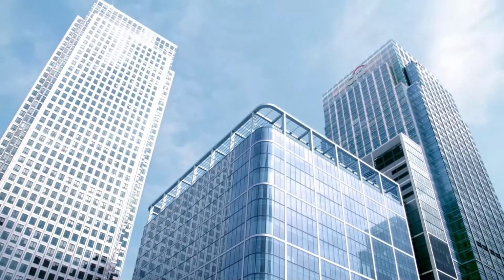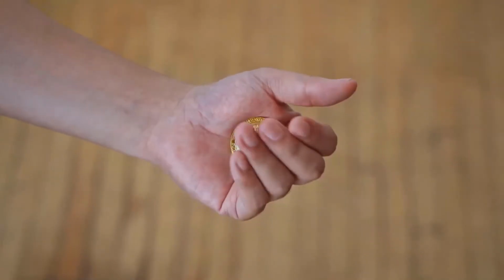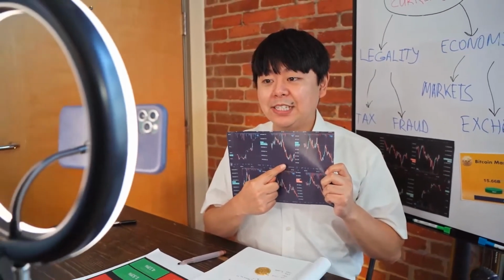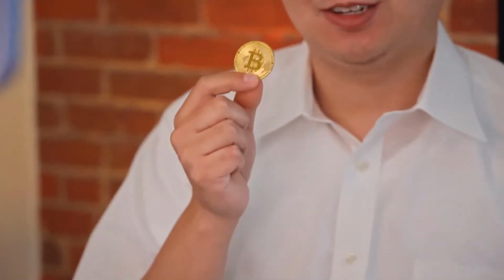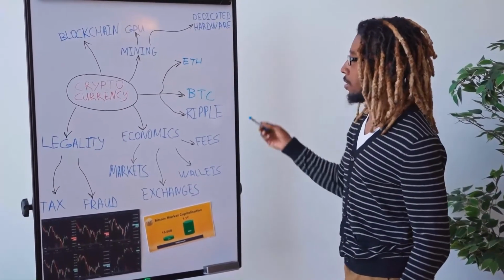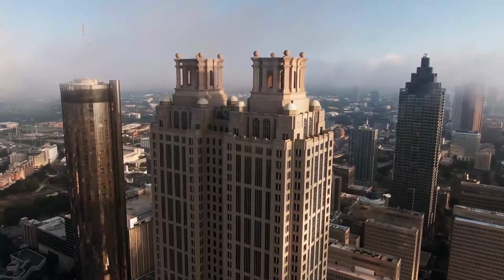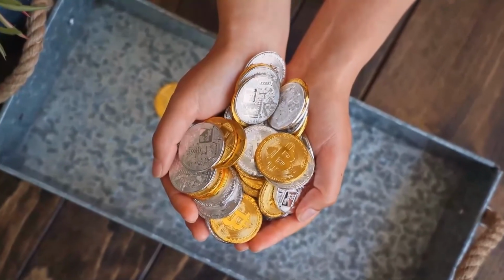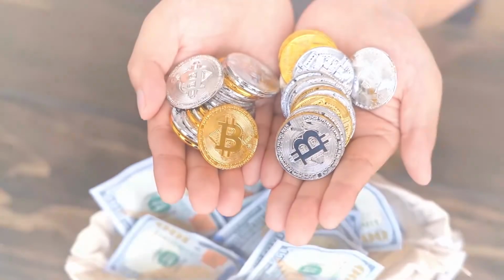VeThor Coin WILL REACH $1 HERE IS WHY?? - VTHO Price Prediction - What is VeThor Coin?